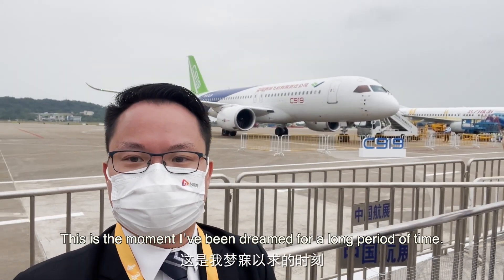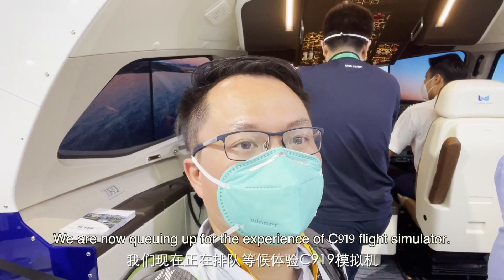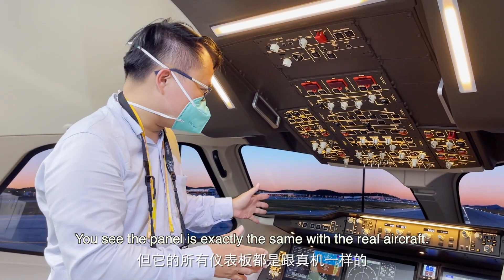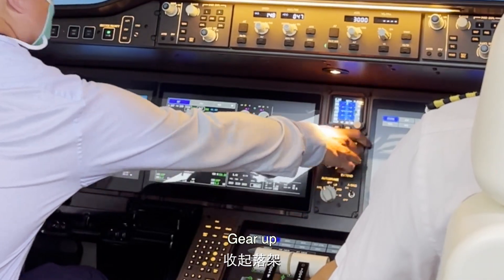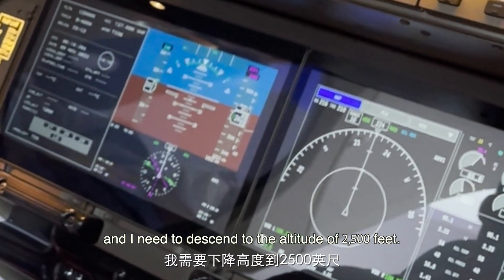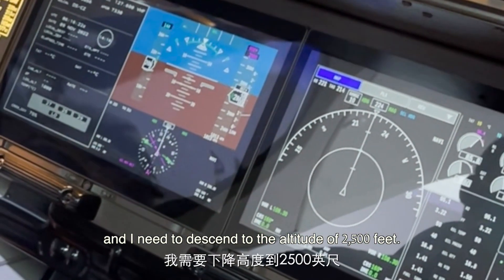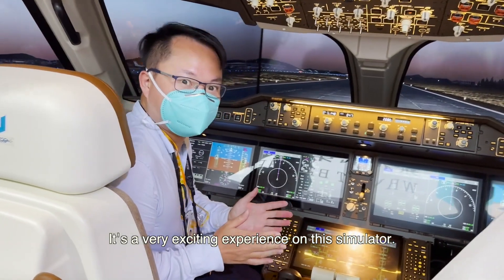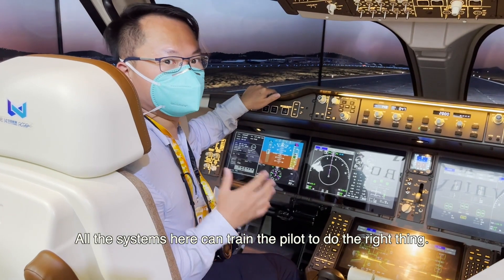Airshow China 2022 | Be a pilot ! An exciting flying on C919 simulator in Zhuhai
The 14th China International Aviation and Aerospace Exhibition, or Airshow China 2022, was successfully held from November 8-13 in Zhuhai, south China's Guangdong Province.

One highlight of the airshow is China’s domestically built large passenger jet C919 and the aviation fans can have a try on C919 flight simulator in the venue.

The simulator, designed in 1:1 ratio to the real control cabin of the C919 aircraft, is mainly for pilots to get familiar with the cockpit and to conduct assessments.

C919, China's first homegrown large jetliner, took part in a flying display at the airshow, attracting the attention of domestic and international civil aviation companies.

Commercial Aircraft Corporation of China, Ltd. (COMAC) said it has received 300 new orders for C919 jet at the Airshow China 2022.

The C919 obtained the type certificate from the Civil Aviation Administration of China in late September this year, a milestone step on its journey to market operation.